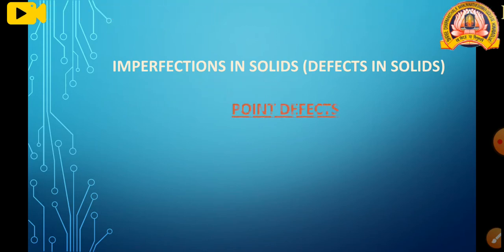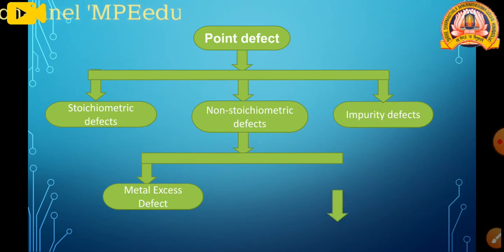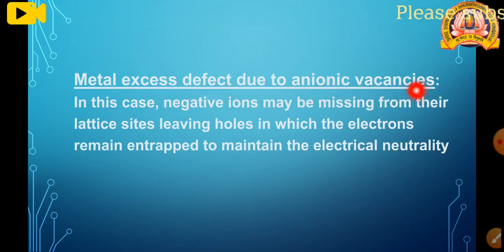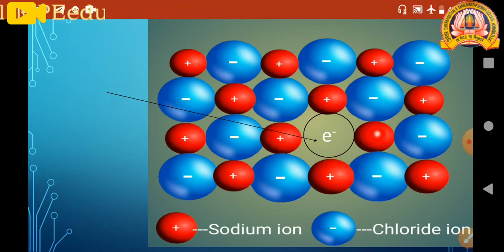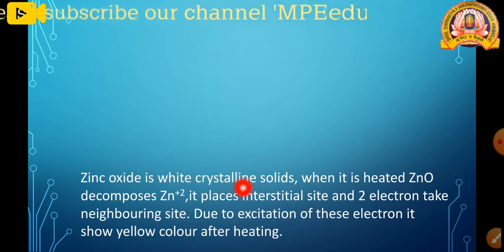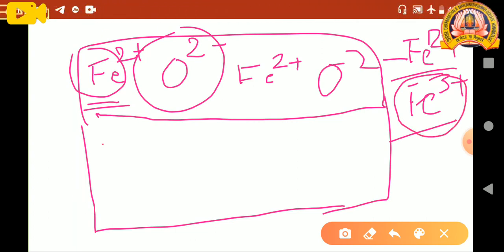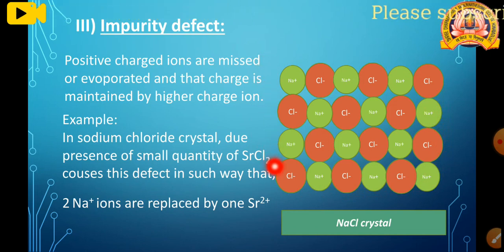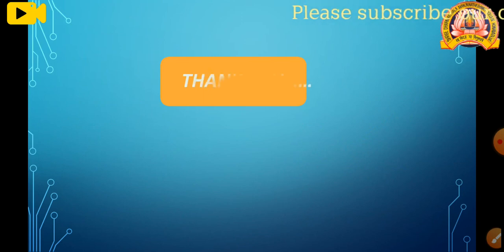Solid State | Lecture-8 | Defects in Solids (Part-2)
In this video I have explained the metal excess, metal deficiency and Impurity defects.